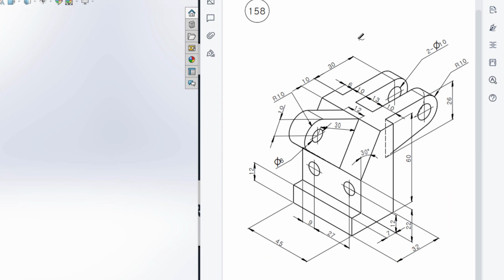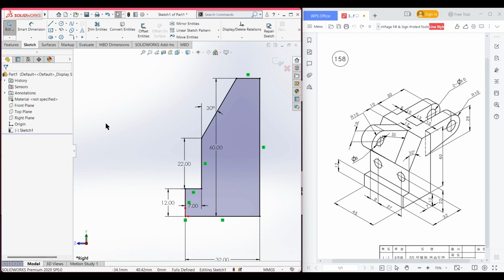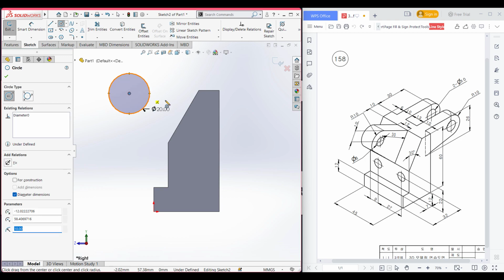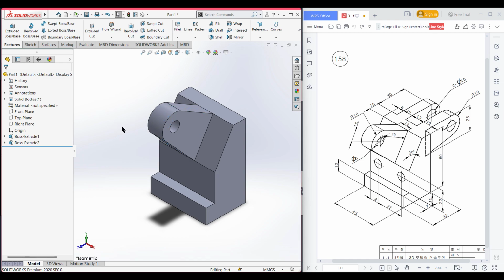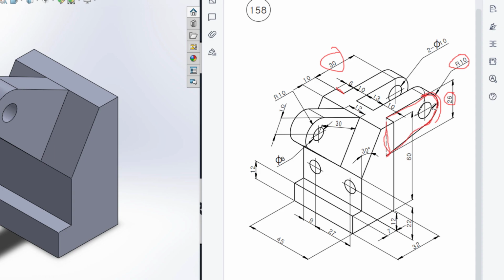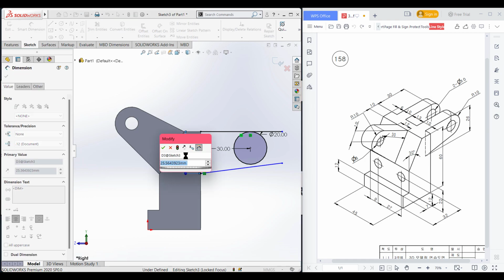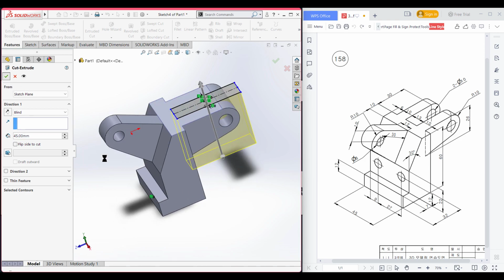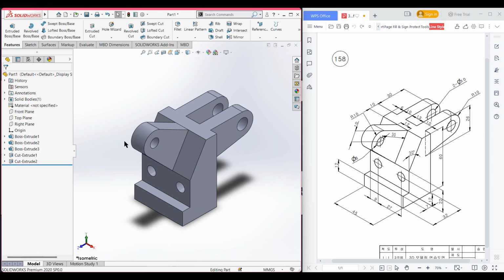SolidWorks | 3D CAD EXERCISES 158 | StudyCadCam | Solution Tutorial